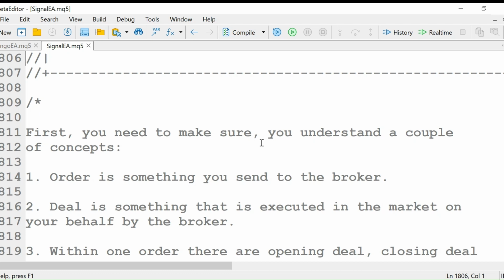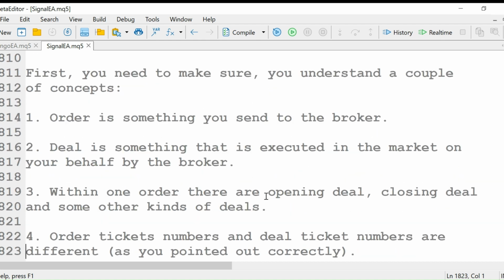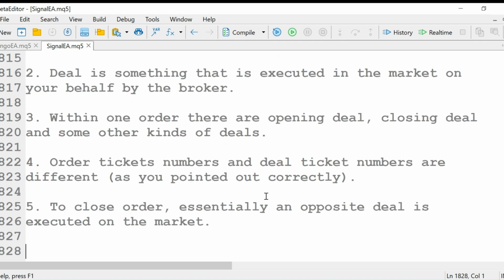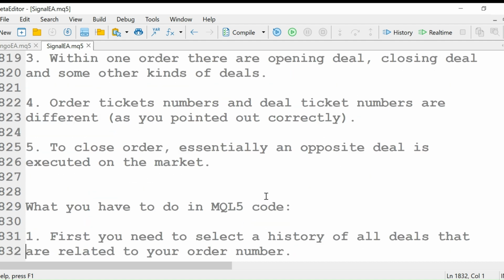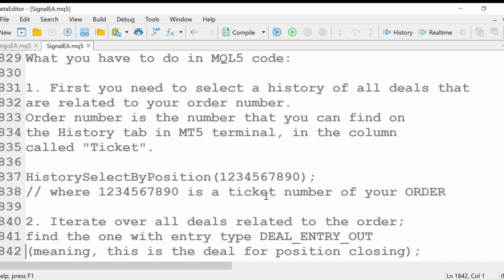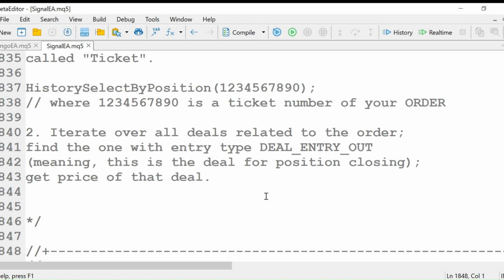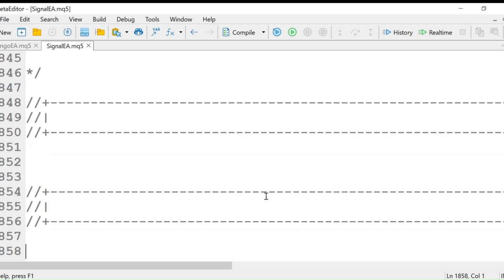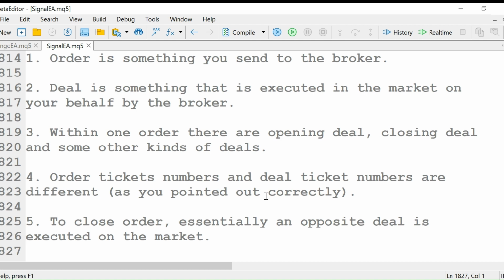MQL4 MQL5 Course: What is the difference between Order and a Deal?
You need to understand the difference between an order and a deal. An order can contain many deals.